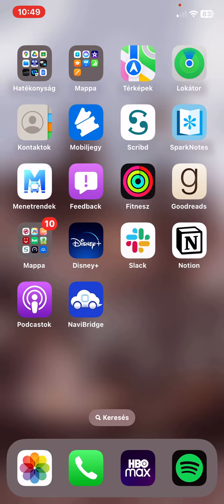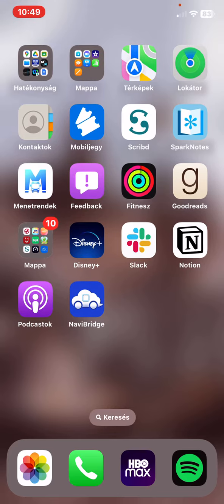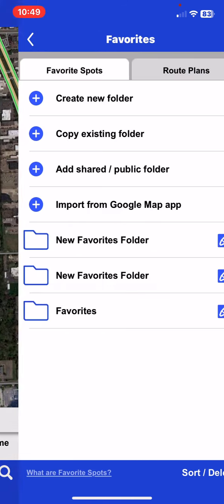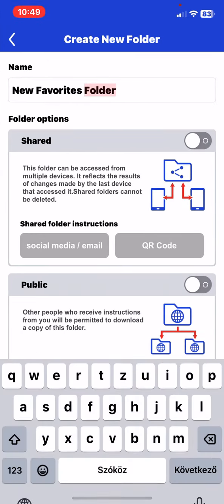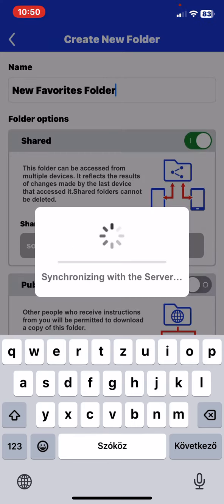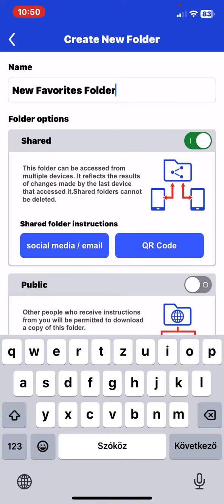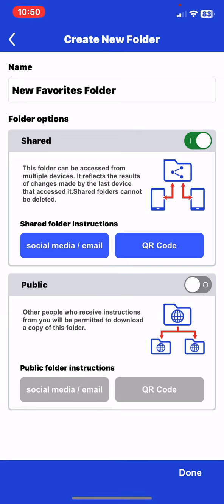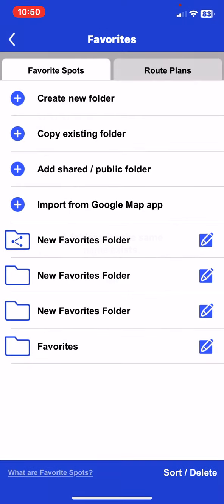How to create a new folder in NaviBridge?